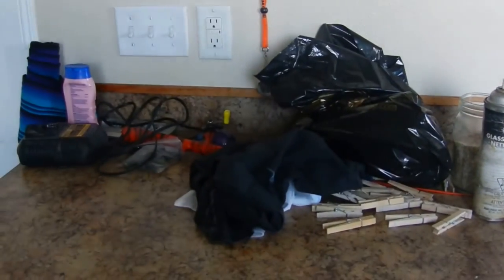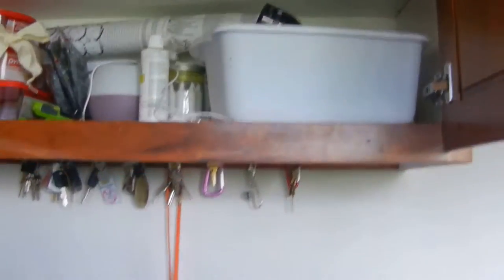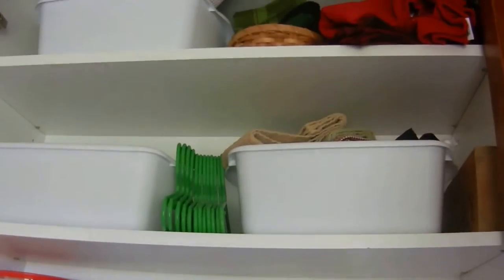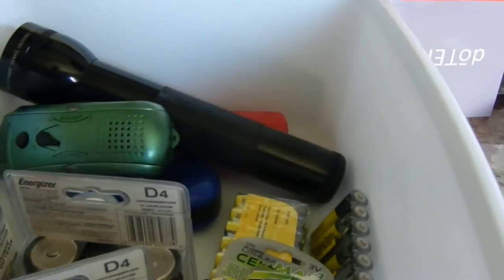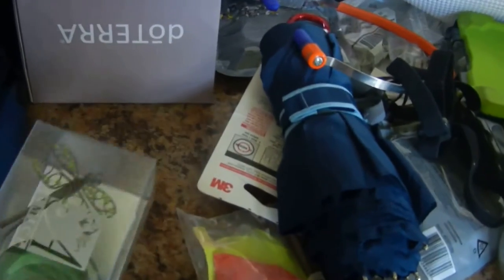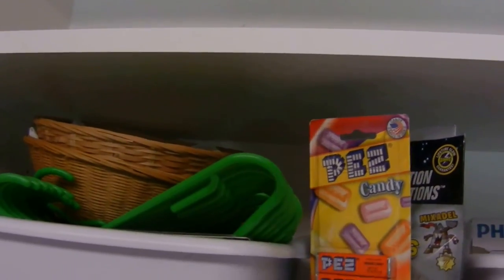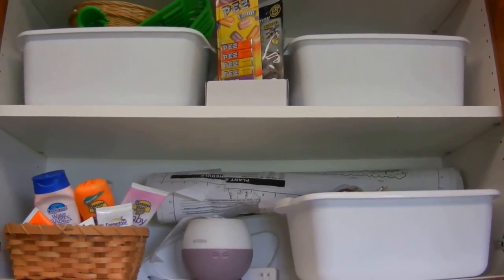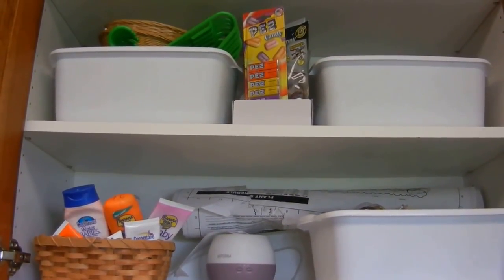KonMari - "The" cupboard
I am using the KonMari method of tidying to get my house in order.  In this video I find treasure and spider traps as I tidy the KonMari way.  The back cupboard or cabinet is a catch all.  It feels so good to have it tidy now.